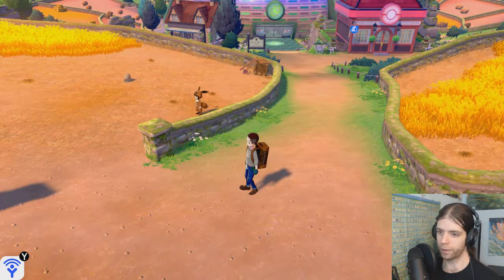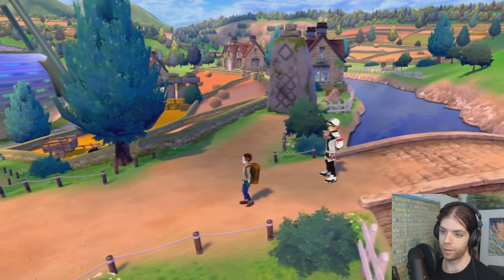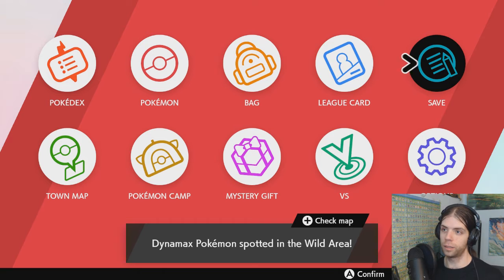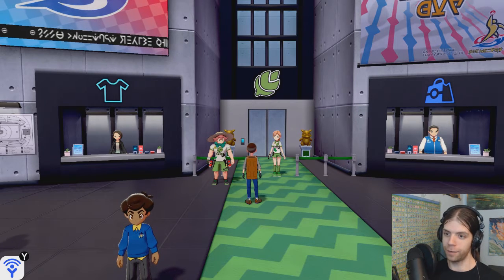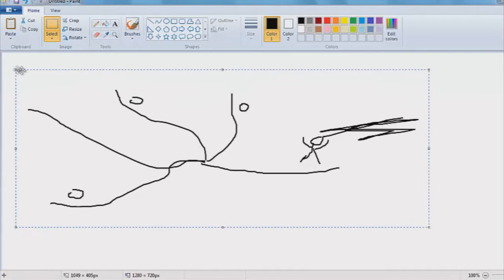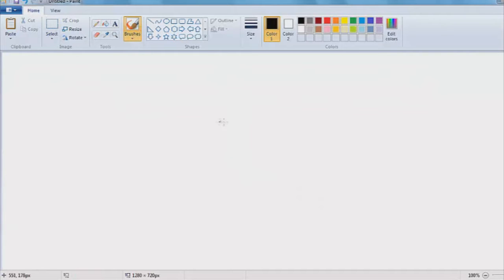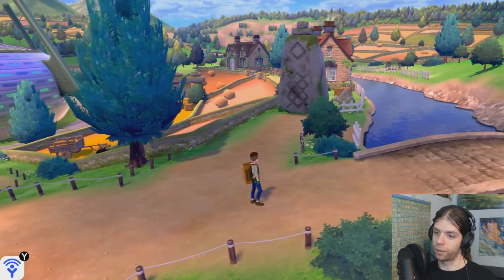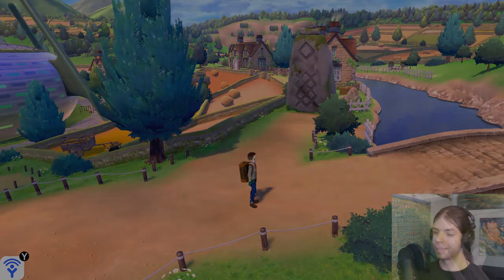FIRST GYM BATTLE - Pokemon Sword Blind Playthrough #9 - Elogee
It only took 9 episodes, but I FINALLY made it to the first gym! I'm so excited to show you how this battle went!  ...but wait...

Welcome to my playthrough of Pokemon Sword! :D I'm playing the game blind of course. I asked on Twitter if I should do facecam and the responses were clear, so there's also that for my first-time reaction to the game. I hope I enjoy the game, and I hope you enjoy this series :D